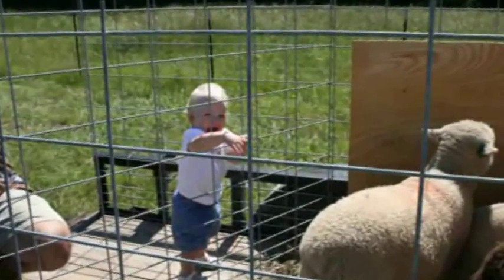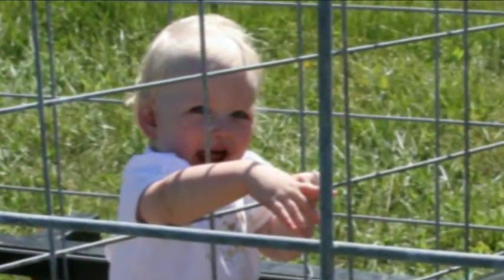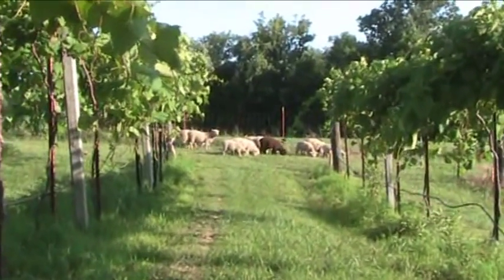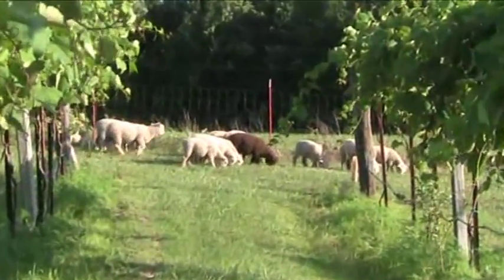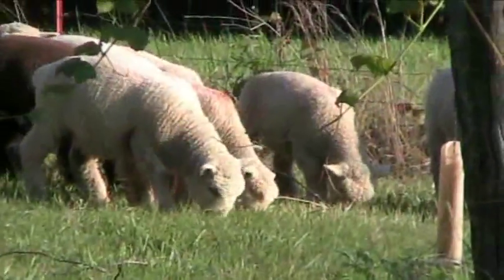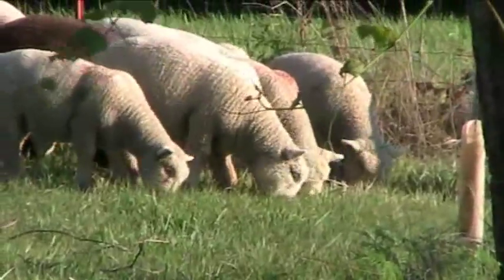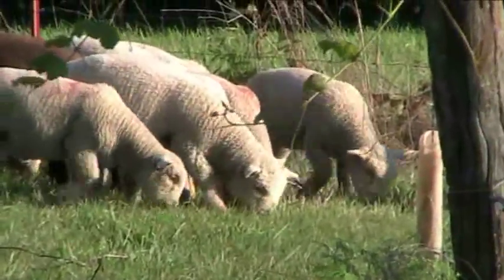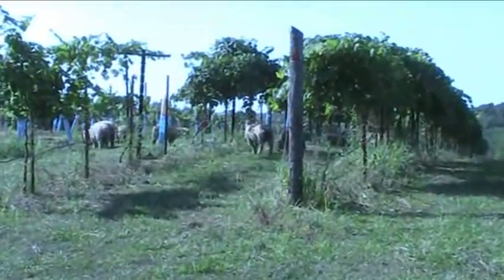Jowler Creek Vineyard - Babydoll Sheep for Sustainable Mowing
A look at the babydoll sheep used for weed control under vines at Jowler Creek Vineyard and Winery in Missouri.